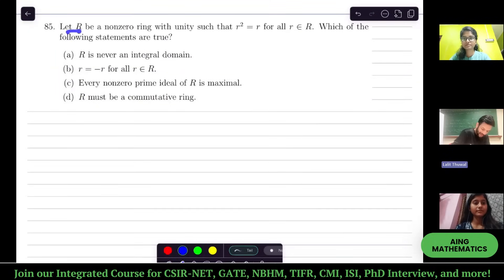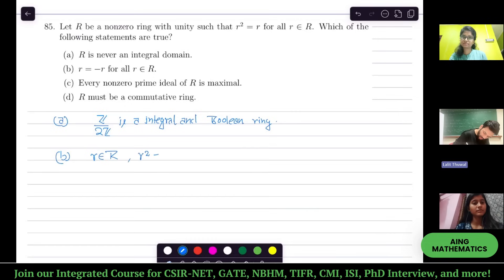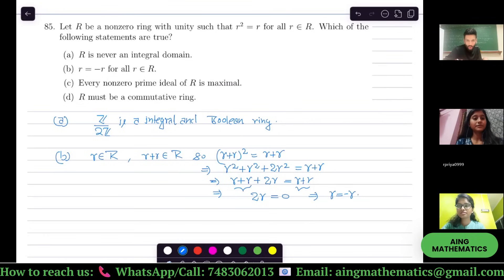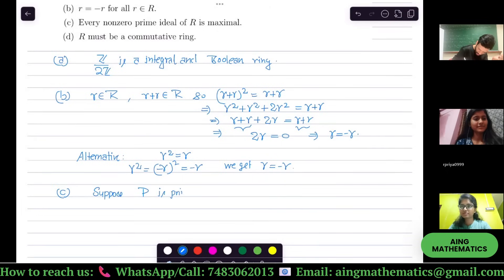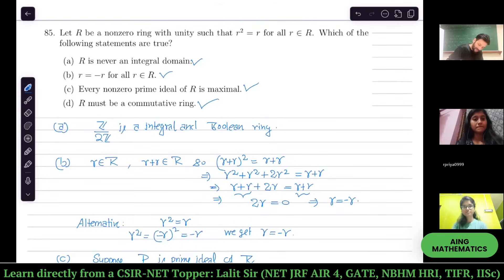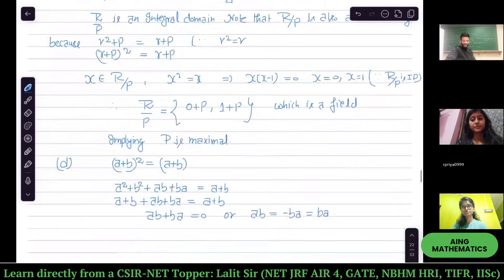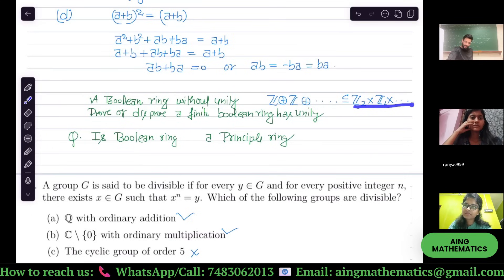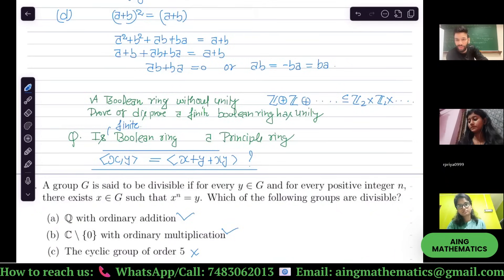Q 85 | CSIR NET Dec Solutions| Boolean Ring | Abstract Algebra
Are you preparing for NET, GATE, TIFR, NBHM, JAM, ISI, CMI, or any other competitive exam, or even a PhD interview? Join Aing Mathematics and take your preparation to the next level!

Meet our Faculty:

 • Lalit Sir (NET JRF AIR 4, GATE, TIFR, IISc, NBHM HRI)
 • Basant Sir (NET, GATE, INSPIRE, JRF, USET)

Don’t miss out on expert guidance and comprehensive solutions to ace your exams.